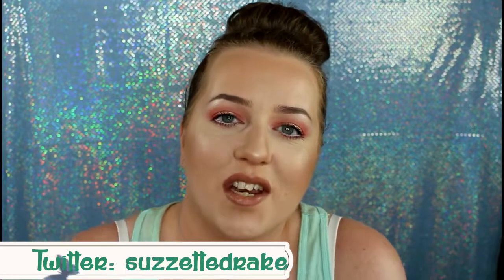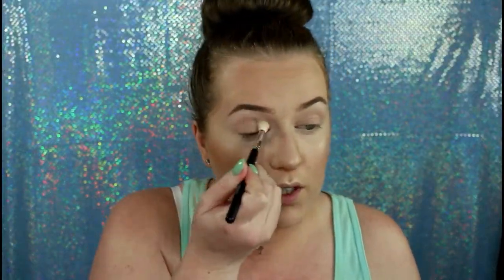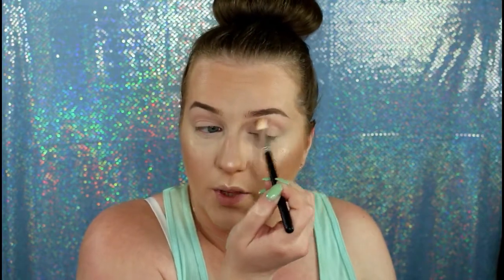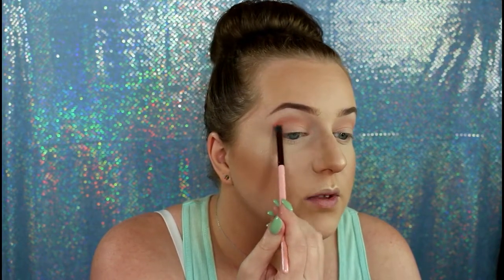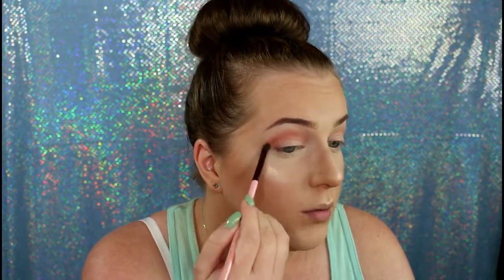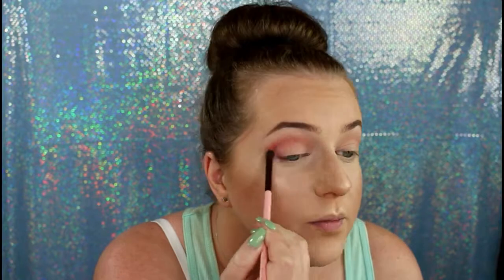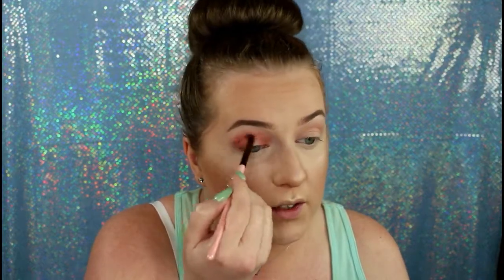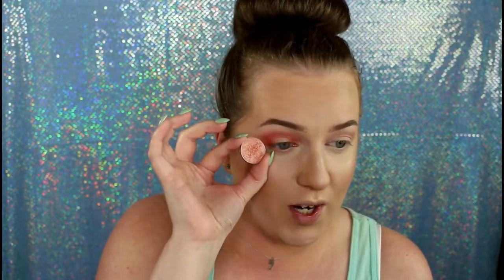Pretty Spring Peach Makeup - Easy Makeup Tutorial for Everyday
Here's an everyday peachy spring makeup look that is super easy to achieve and super gorgeous for the spring time. This is a look that I go to frequently when I'm craving a peachy eye look. I love this!

Products used:
MAC Paint Pot in Painterly
Too Faced Sweet Peach Palette
Makeup Geek Eyeshadow pans in:
Smashbox Always on Gel Liner in Fish net and White
Tarte Opening Act Lash Primer
Benefit Rollerlash Mascara
Too Faced Melted Chocolate Lipstick in Chocolate Honey
Tarte Color Splash Lipstick in Pink Lemonade